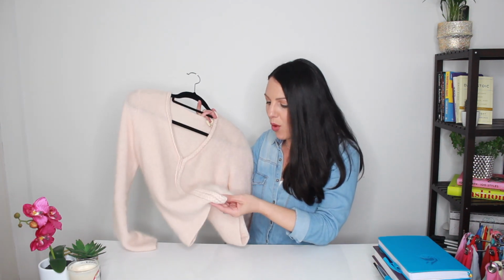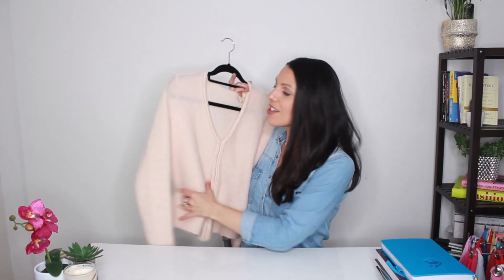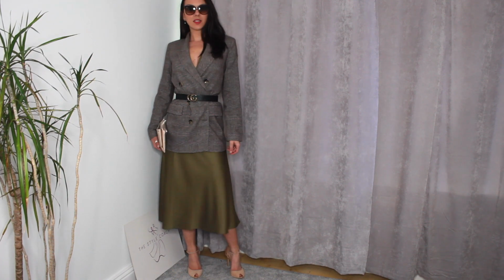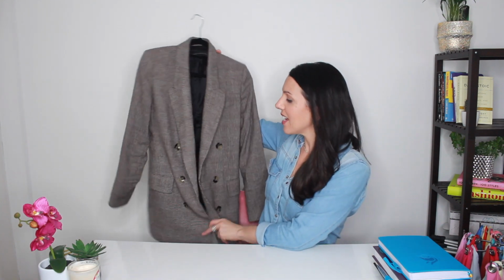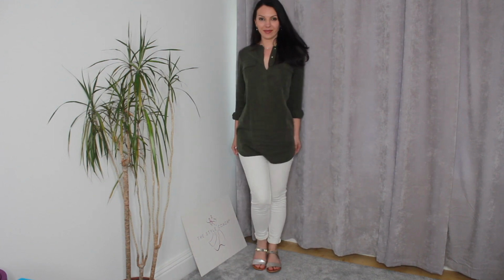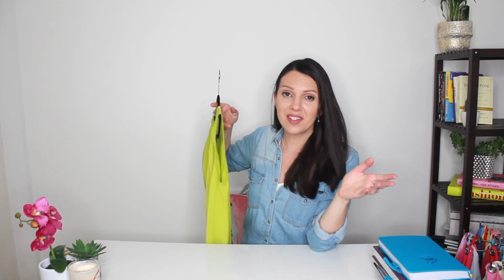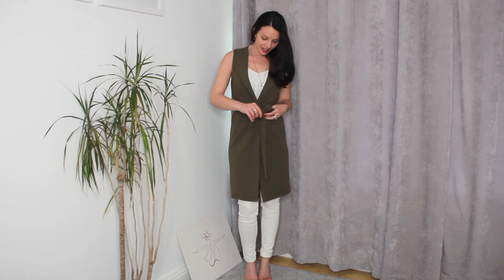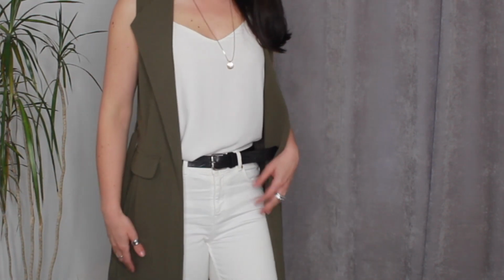My Latest Pre-Loved Finds (And One Regret!!)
It's the end of Fashion Revolution Week and I thought it would be appropriate to share my circular fashion finds...and one regret!!

Happy styling,

Sarah